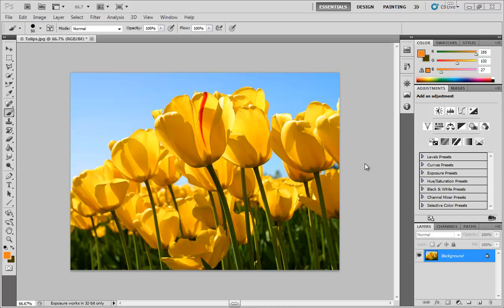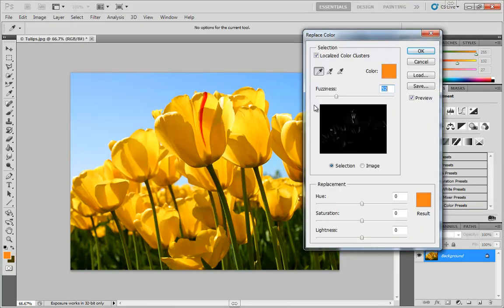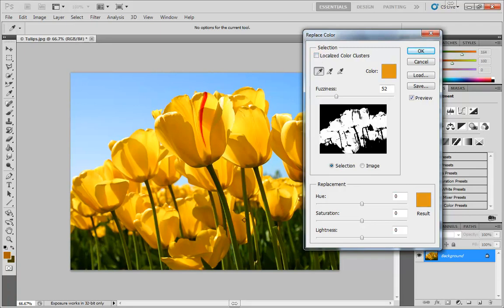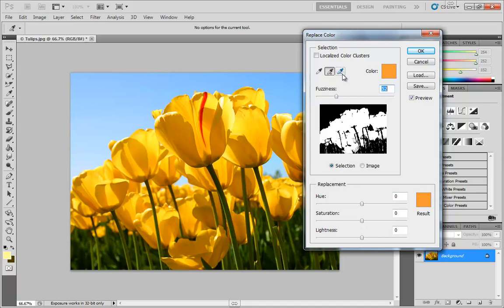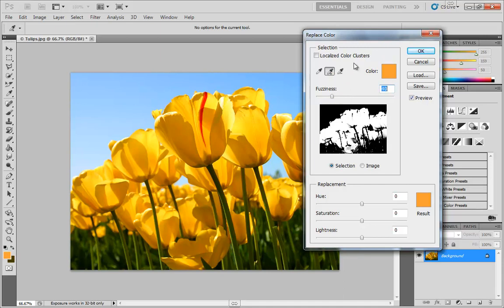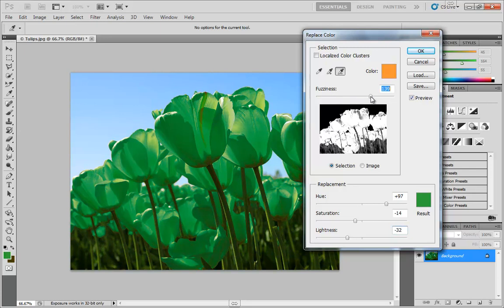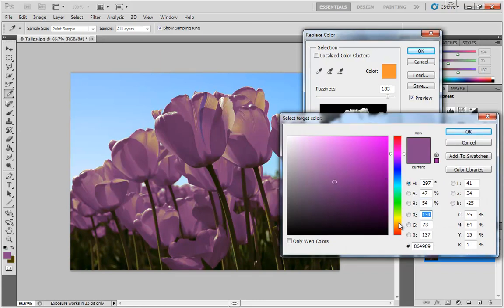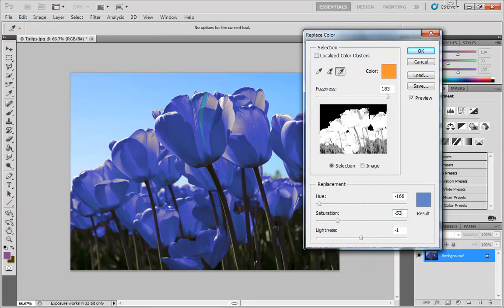🔴 Replace Color • Photoshop CS5 Fundamentals • Graphics Design • Image Creation / Editing • (Pt. 71)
Learn Photoshop CS5 Fundamentals - Replace Color.